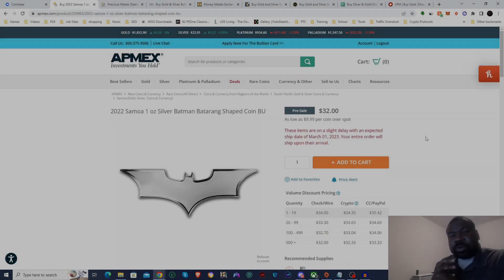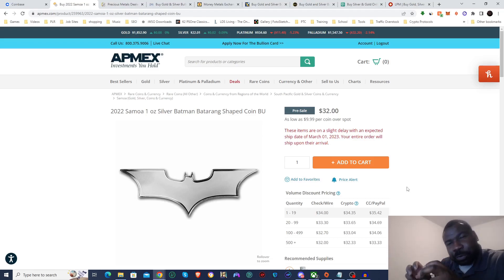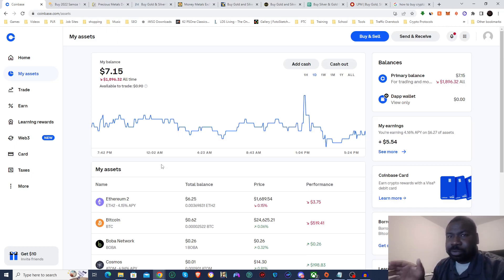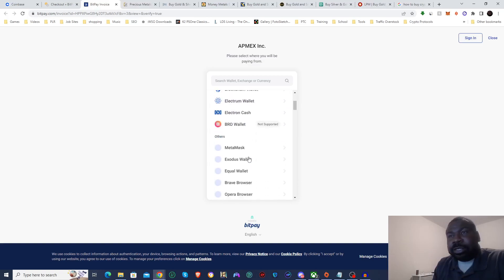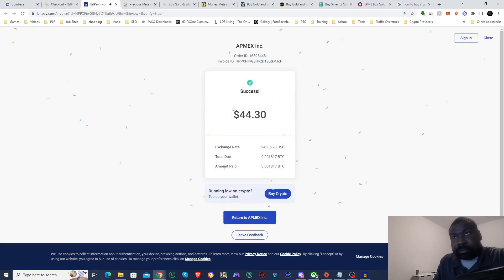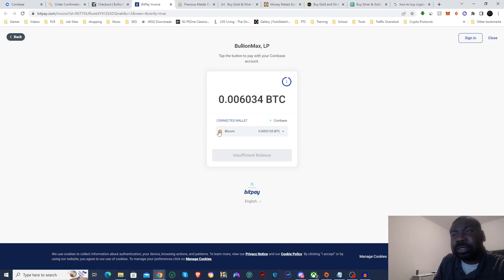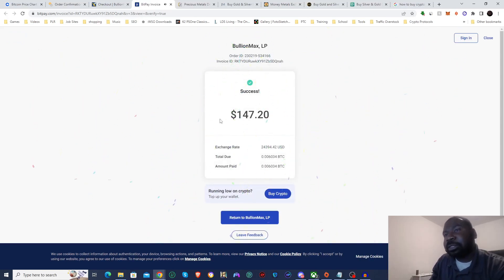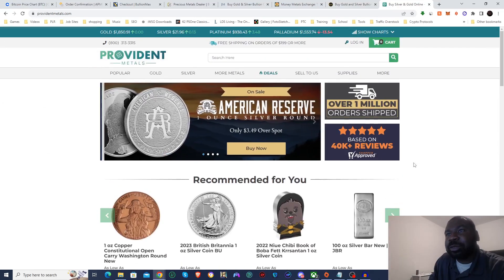How To Buy Silver With Cryptocurrency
In this video I show you How To Buy Silver With Cryptocurrency. I use CoinBase for my example but there are plenty of other crypto exchanges that will work.

00:00 Why use crypto?
01:30 Where to buy crypto?
02:00 What is KYC (Know Your Customer)?
04:12 Don't leave your crypto on exchanges!
05:23 How to fund your account?
06:09 Buying from APMEX.
09:33 Buying from Bullion Max.
15:05 Other dealers that except crypto.